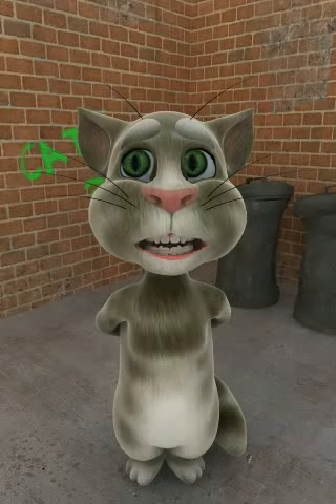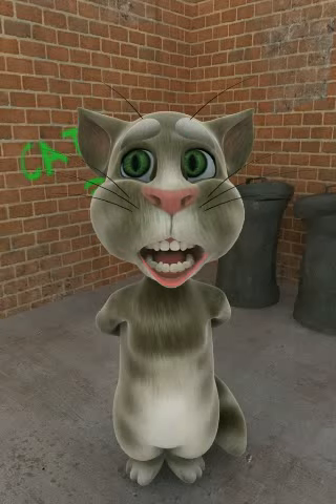Making Tom And Jerry's Miniature House in POLYMER CLAY! (Bowling Room)